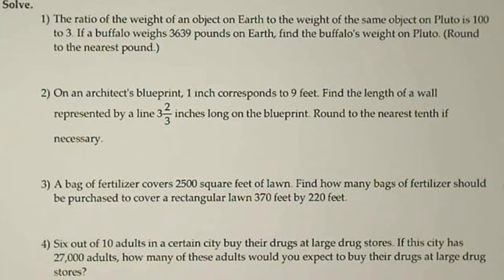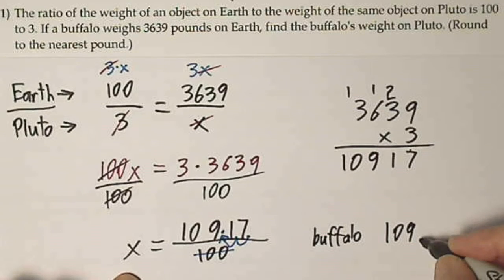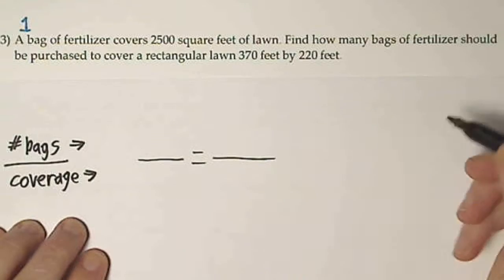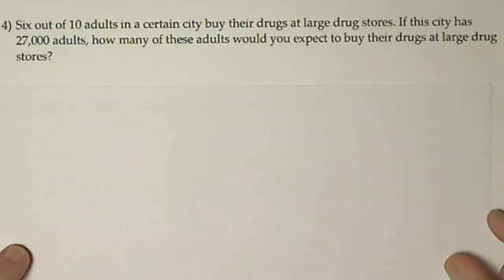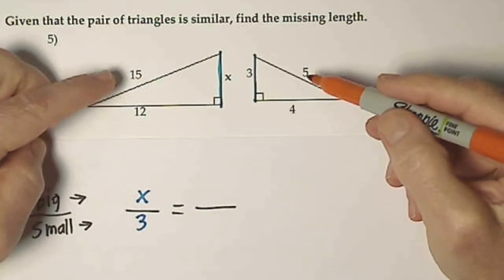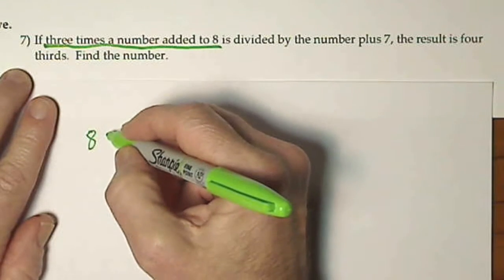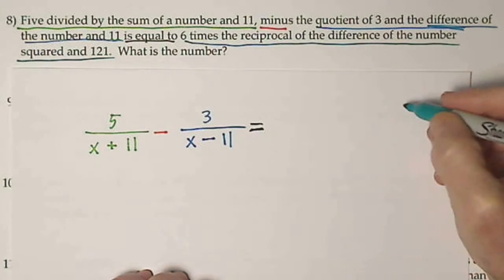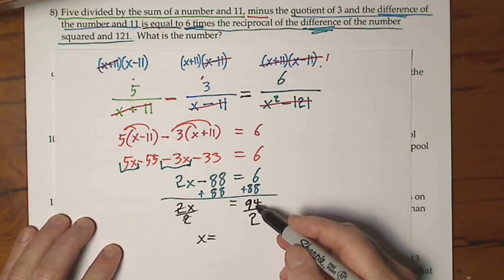Proportions Word Problems.WMV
I set up and solve 7 proportion word problems, and one word problem that is not a proportion, but rather a rational equation.  With all of them I clear of fractions by the same method.  (Sometimes there are easier ways to set up or solve, but I am being consistent thorughout this video.)